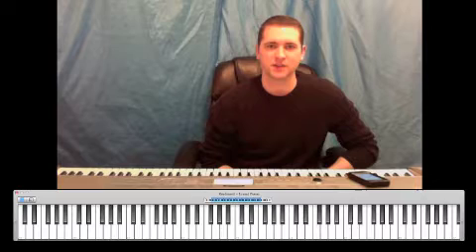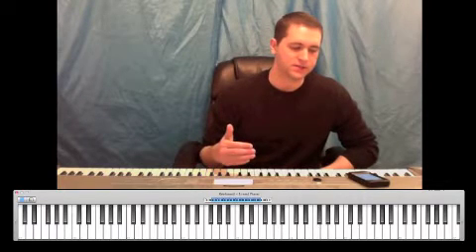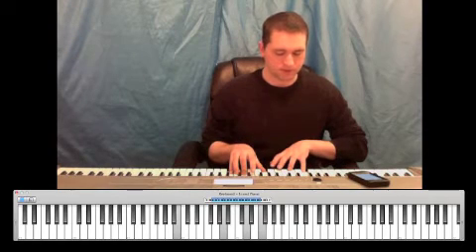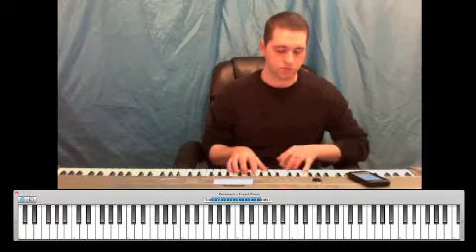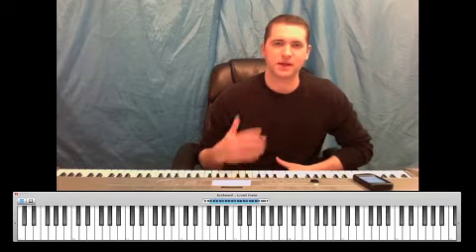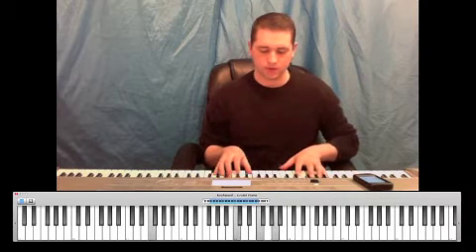Apostolic Praise 203 Lesson 2 Figuring Out the Chords After Finding the Key & I Give Myself Away